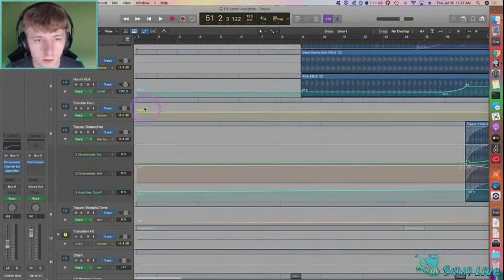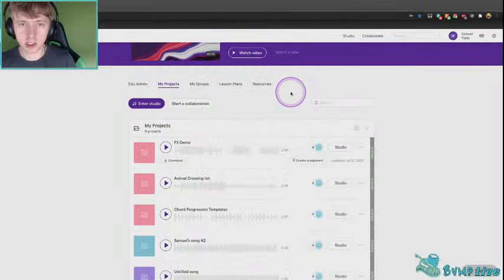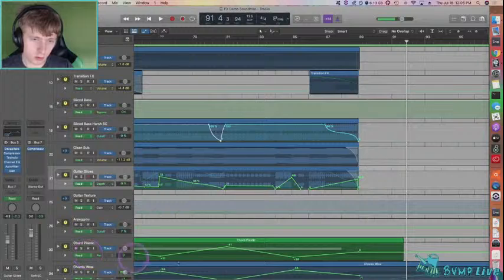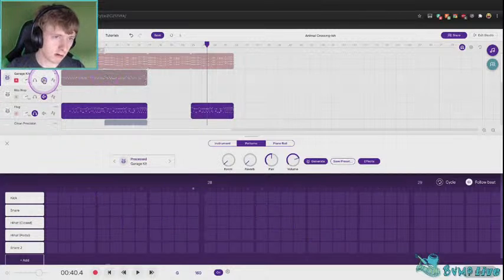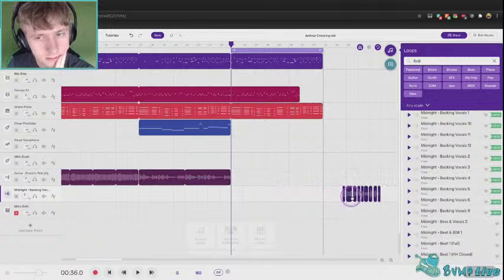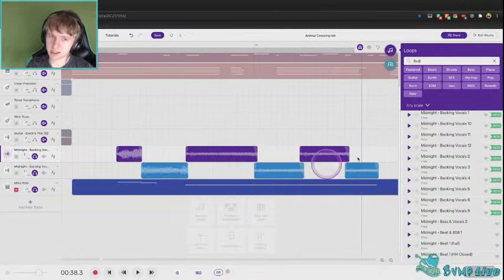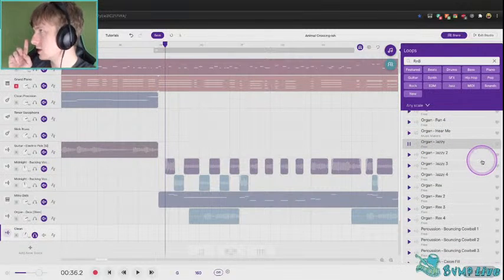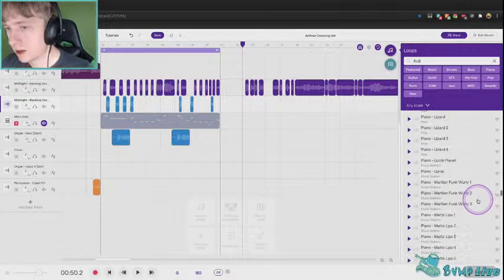BVMP Live Day 23: Re-mixing our Beat in Logic pt 3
This is a continuation of day 20 & 21, where we bring our song closer to completion, focusing on the ending and the overall mix today.